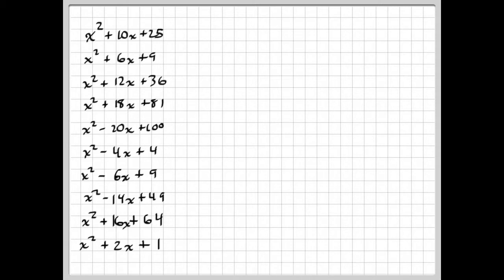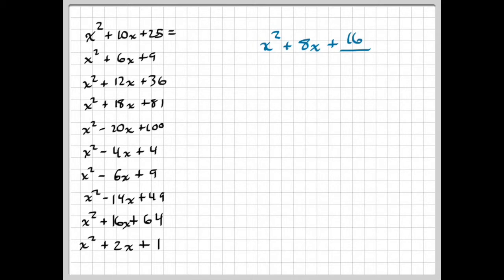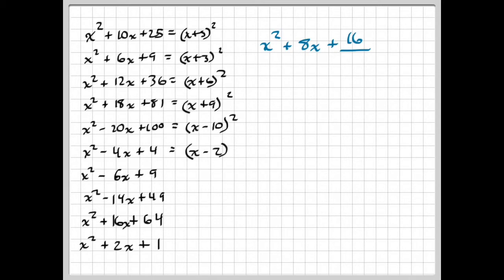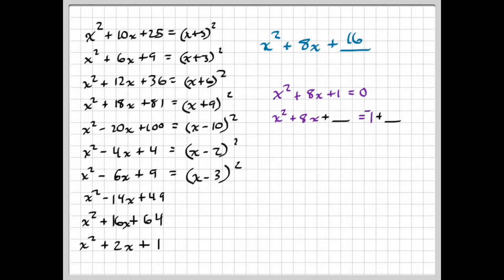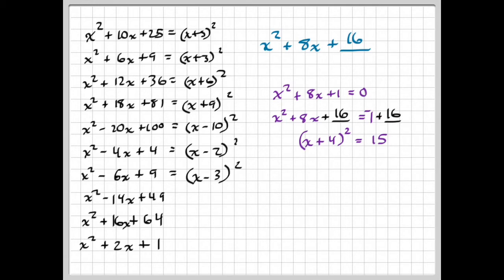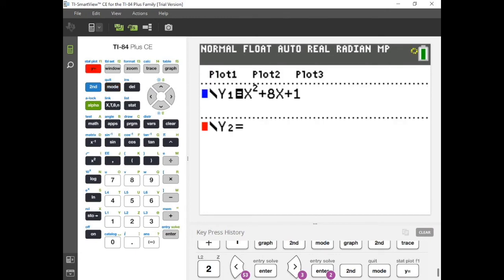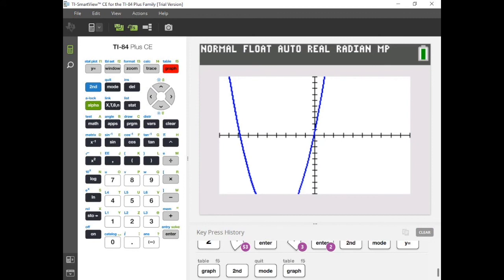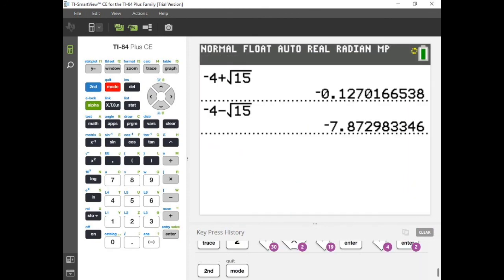Solving by completing the square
How do you solve a quadratic with the square root?